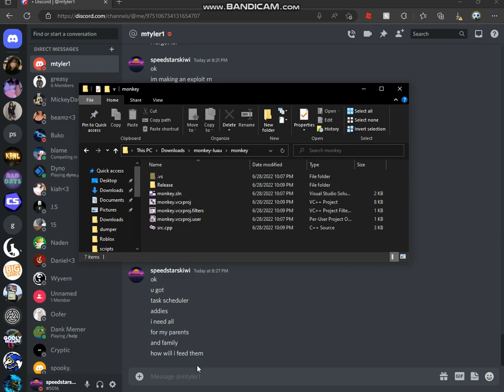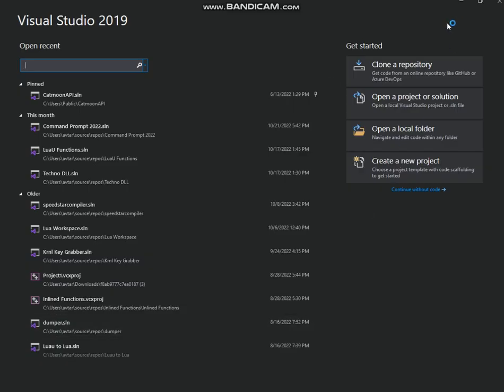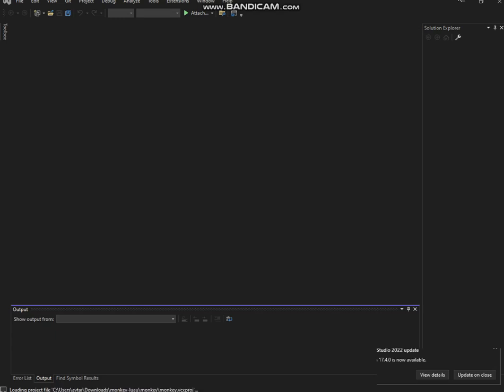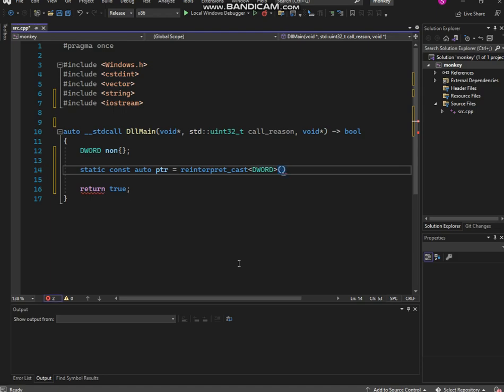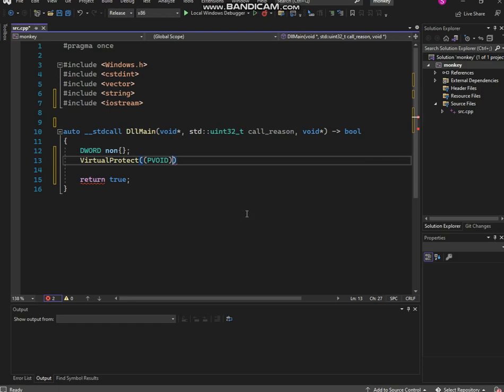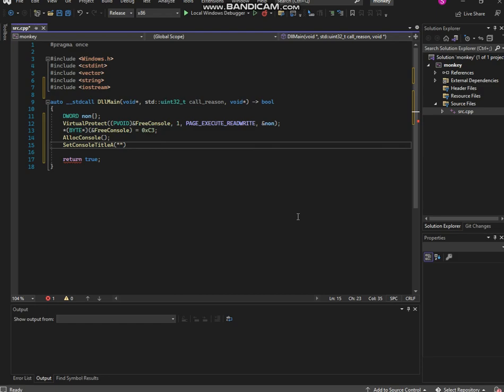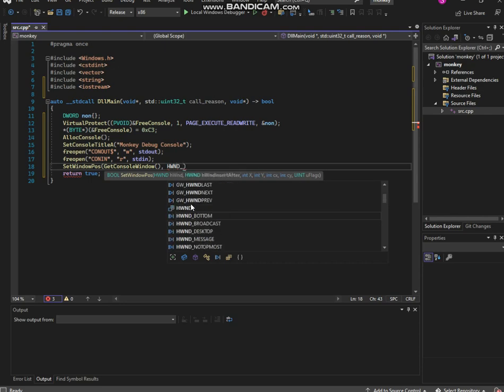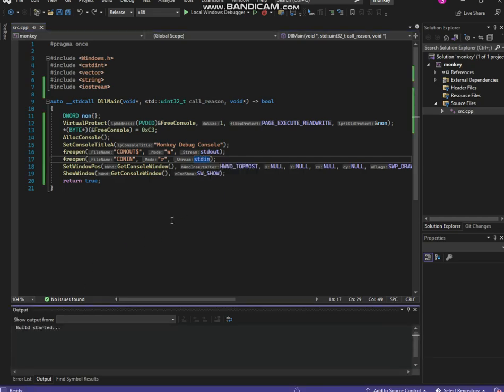HOW TO MAKE A ROBLOX EXPLOIT DLL 2022 | PART 1 | MAKING THE CONSOLE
the console is used to show the user's logs.

    freopen("CONOUT$", "w", stdout); //use